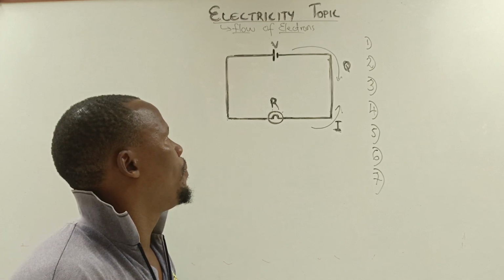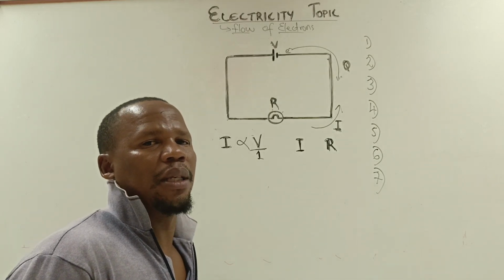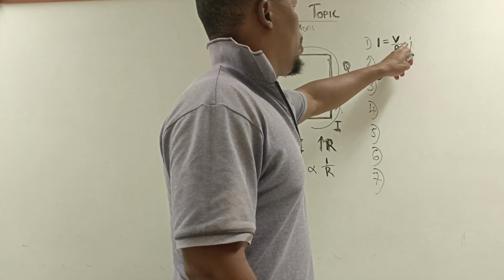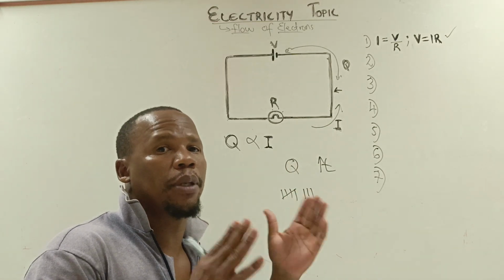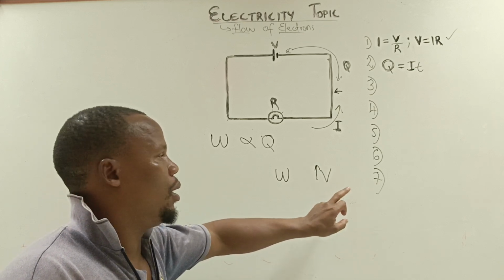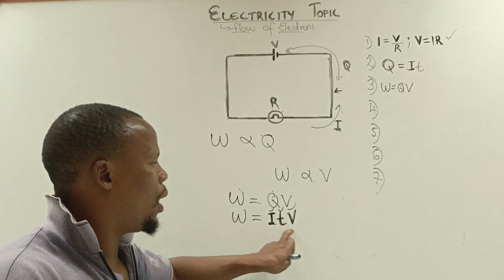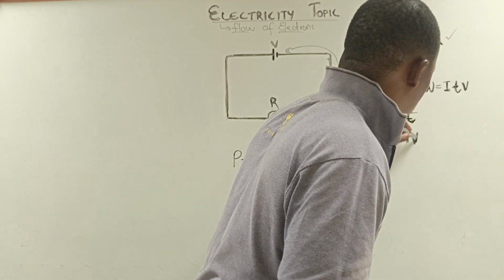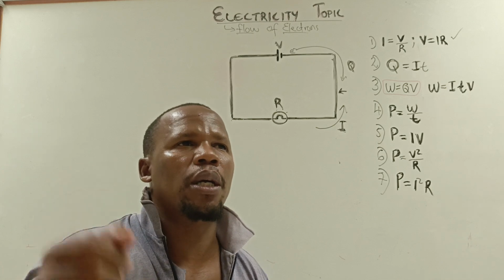BGCSE Electricity Part 2 (Formulae)